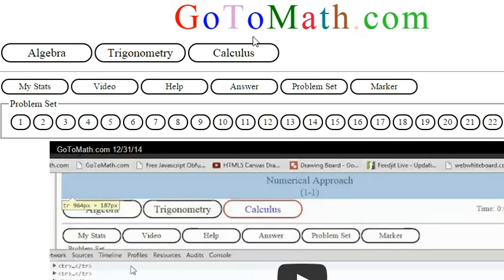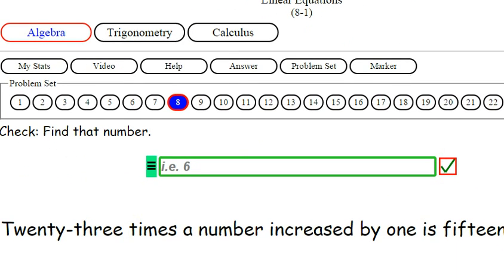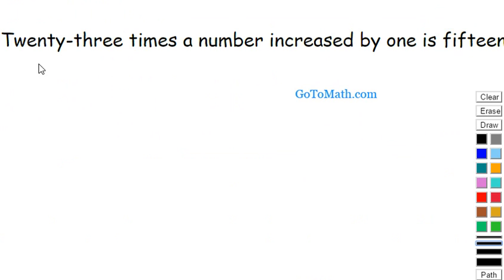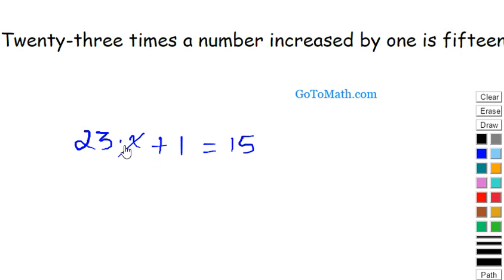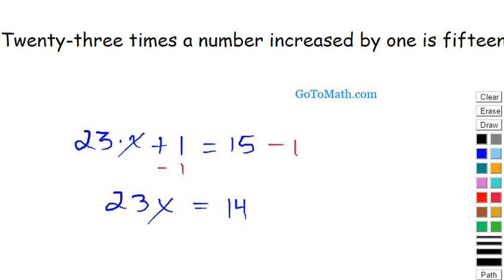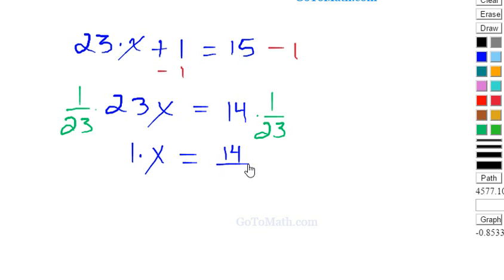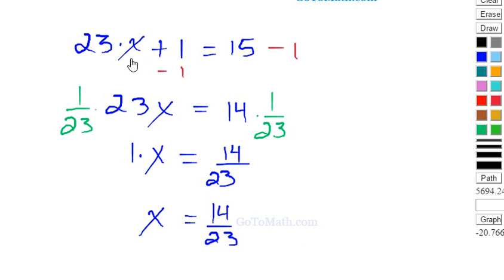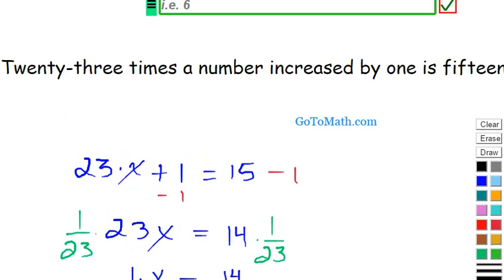Algebra Linear Equations 1 b8p1